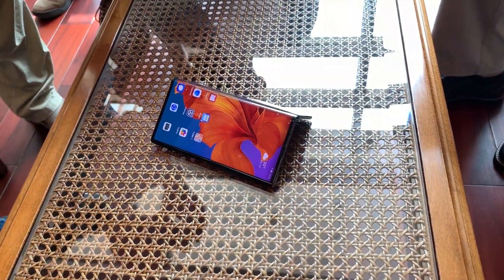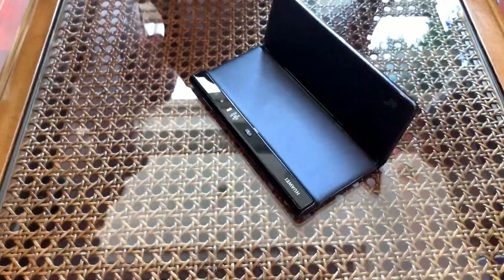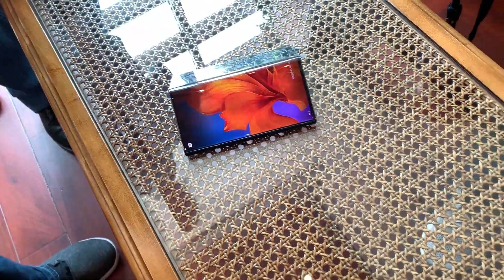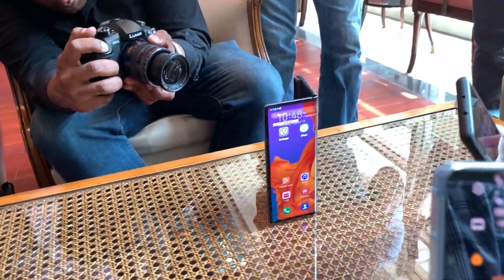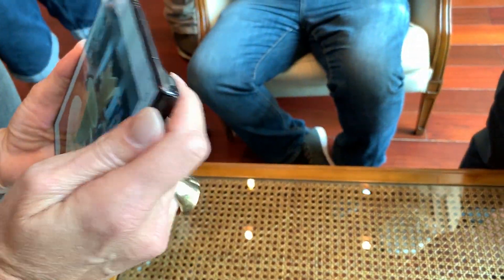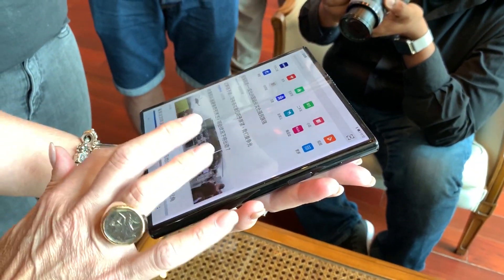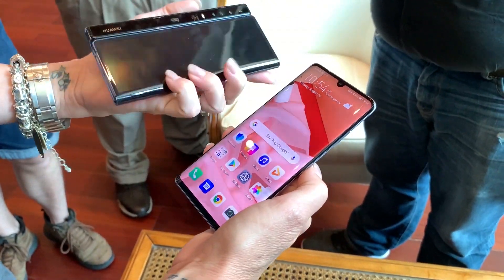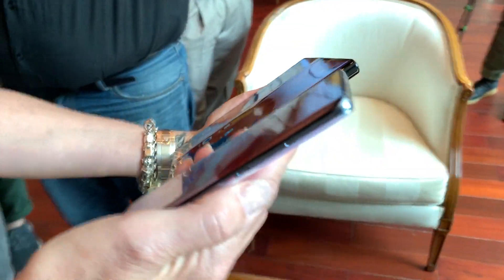Hands on with Huawei's foldable phone, the Mate X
Hands on video discussing Huawei's attempt at a foldable phone, the Mate X, featuring a HiSilicon 990 chipset, amazing cameras, and of course, a foldable screen